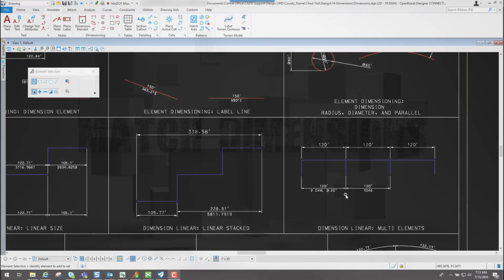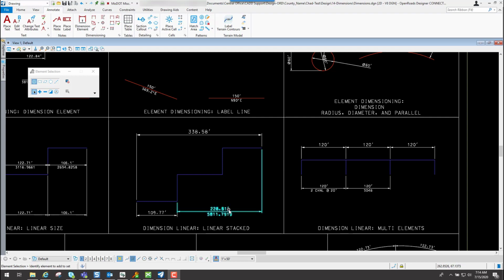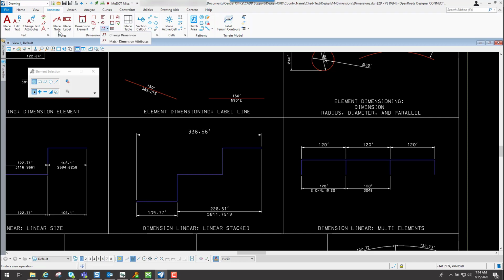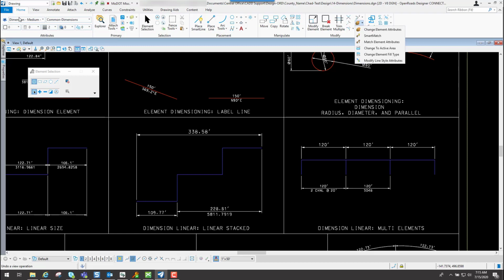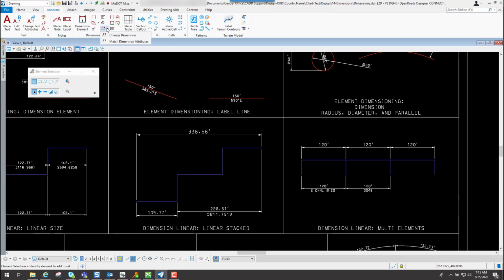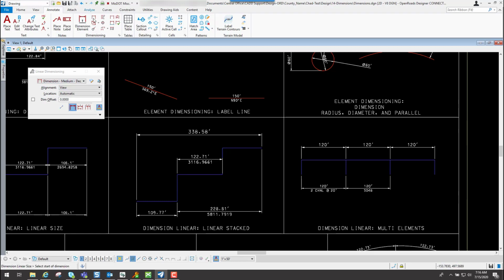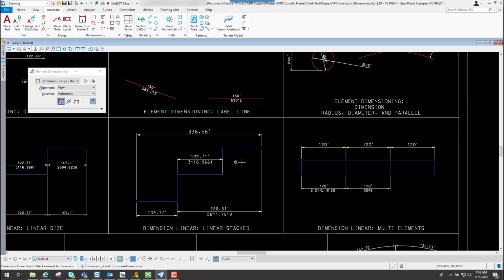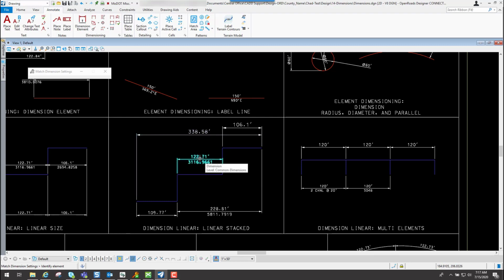ORD - MicroStation - 14.5 - Match Dimensions